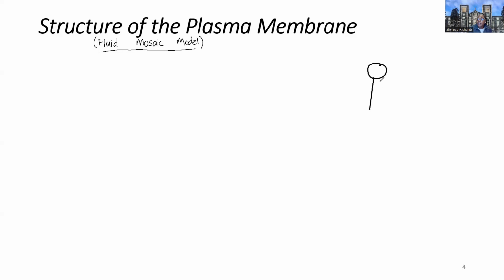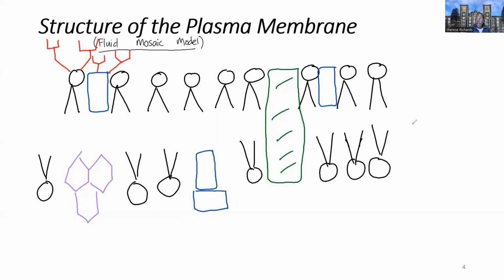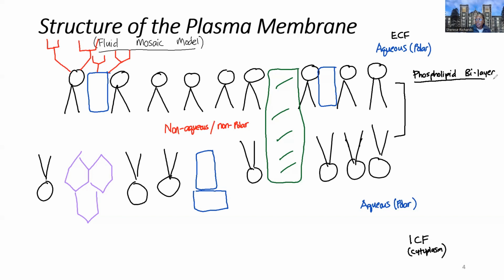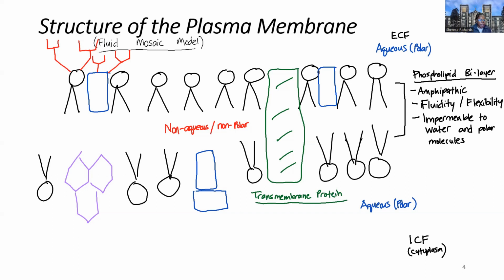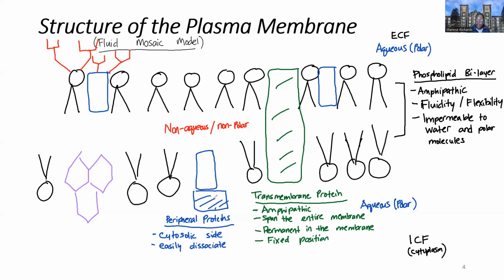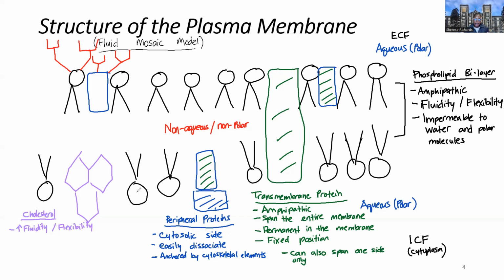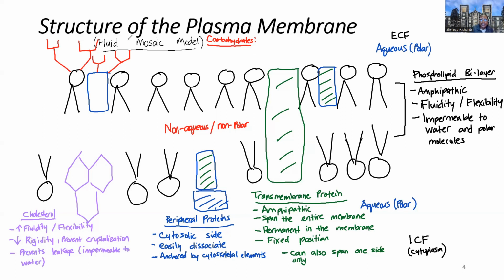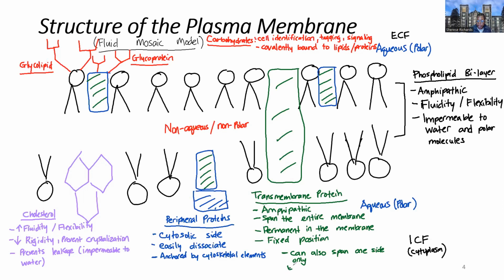BIO2510 9 20 23 Part 1